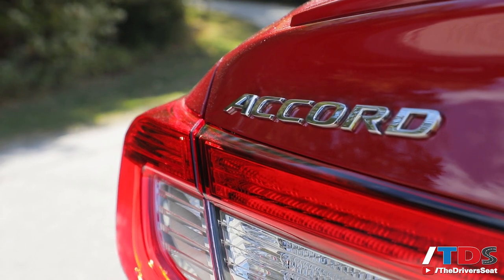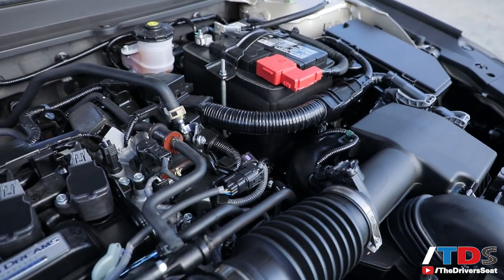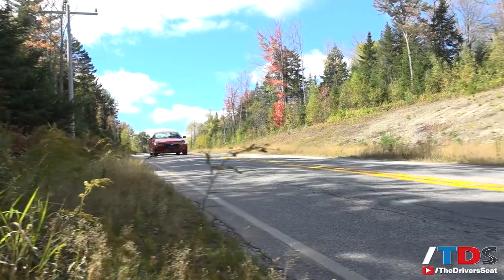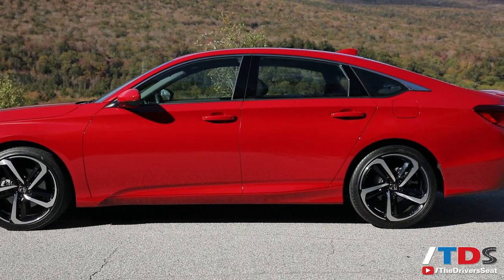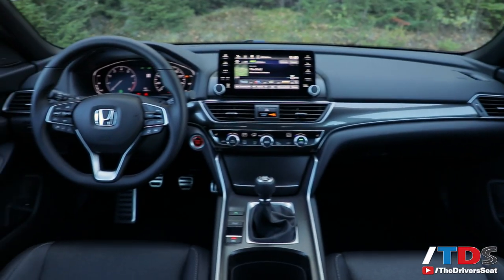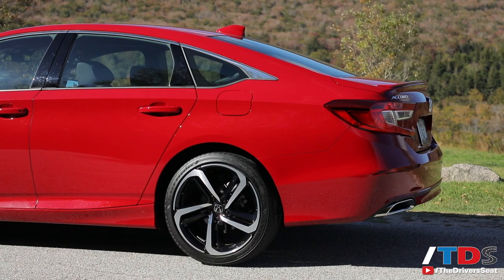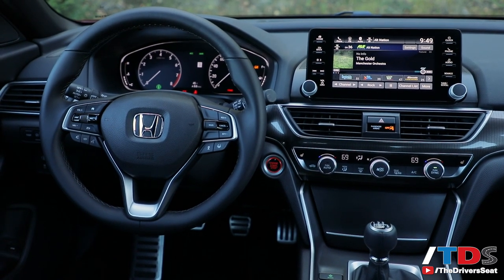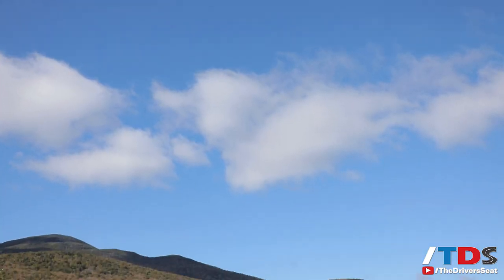2018 Honda Accord Review & First Drive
The 10th Generation Honda Accord has once again raised the bar and re-established itself as the clear leader of the mid-sized sedan segment. An All-Turbo philosophy demonstrates that Honda is an engineering company with passion for driving.